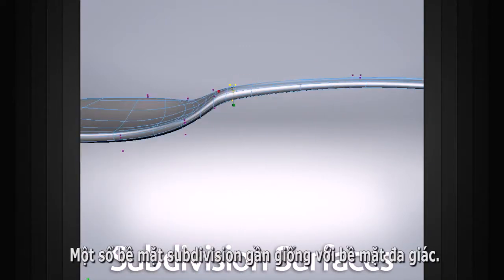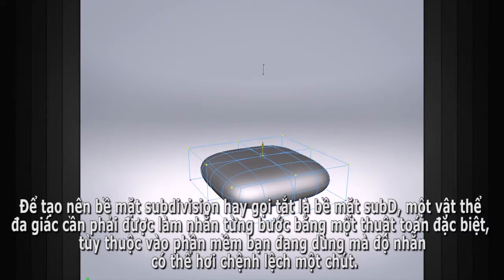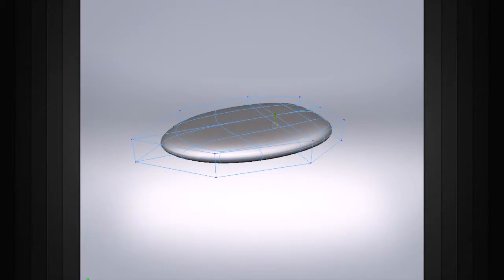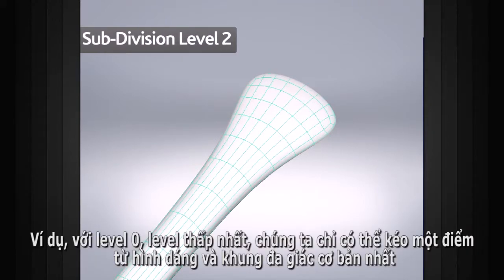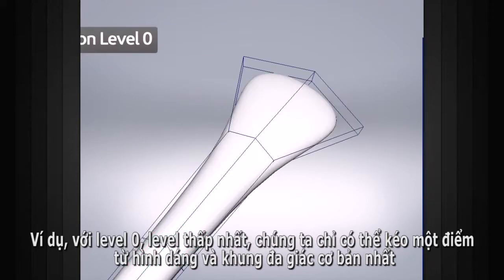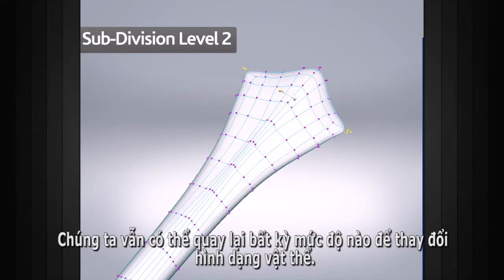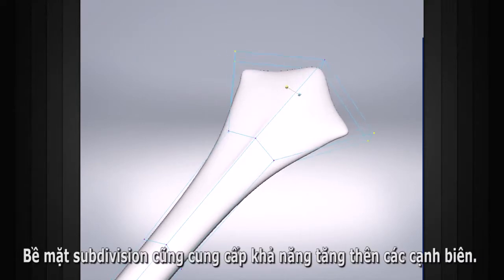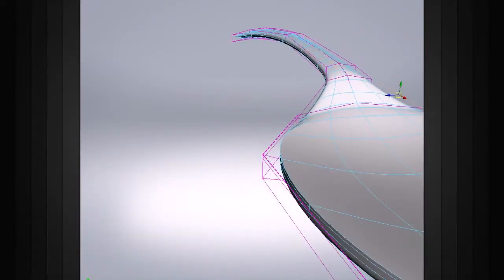Surface là gì?